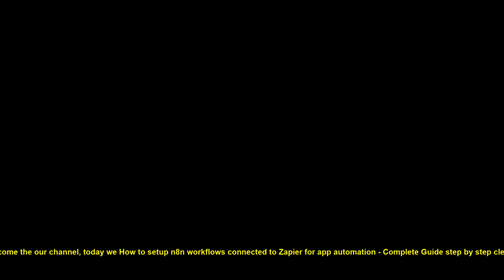How to setup n8n workflows connected to Zapier for app automation - Complete Guide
In this comprehensive guide, we’ll walk you through the process of setting up n8n workflows connected to Zapier for seamless app automation. Whether you're a beginner or an experienced user, our step-by-step instructions will help you integrate various applications effortlessly, boosting your productivity and streamlining your tasks. Discover tips, tricks, and best practices to maximize the potential of n8n and Zapier together.